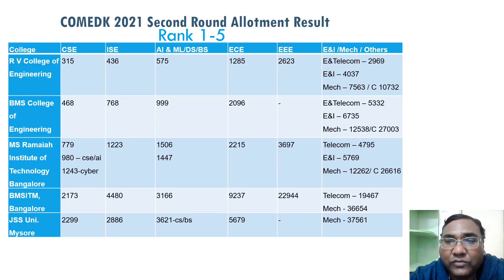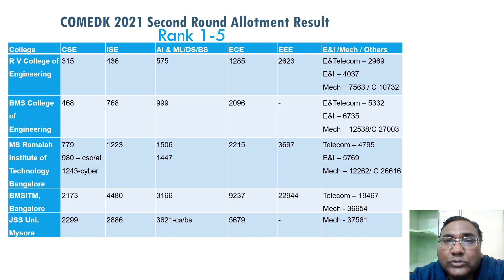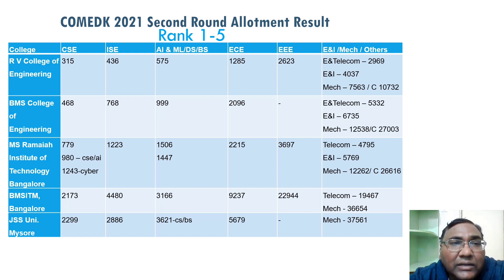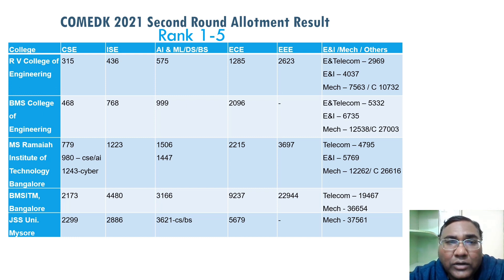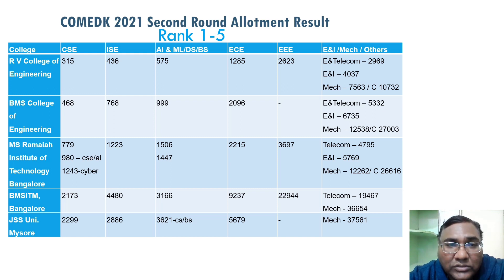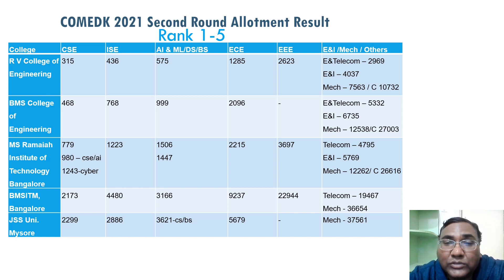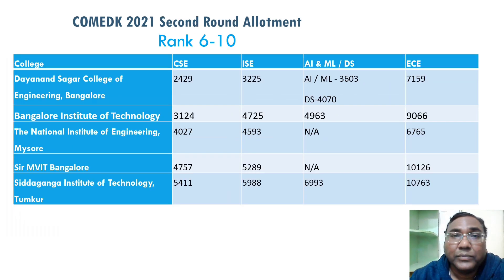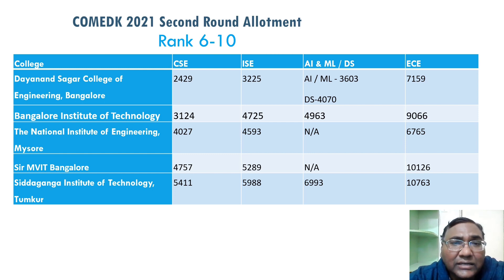COMEDK 2024|COMEDK rank vs marks|Top COMEDK colleges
comedk 2024 rank vs college, comedk 2024 result date, comedk 2024 cut off, comedk 2024 counselling date, comedk 2024 rank, comedk 2024 latest update,
comedk fee structure for btech 2024, comedk 2024 dates, comedk 2024 details, comedk 2024 documents required, documents required for comedk 2024, documents for comedk 2024, comedk 2024 expected cutoff, comedk 2024 expected marks vs rank, all about comedk exam 2024, comedk expected cut off 2024, comedk 2024 full information, comedk 2024 fee structure,
top 10 colleges under comedk, top comedk colleges placement wise, top colleges under comedk, best colleges under comedk, comedk top 10 colleges for engineering, top 5 colleges in bangalore